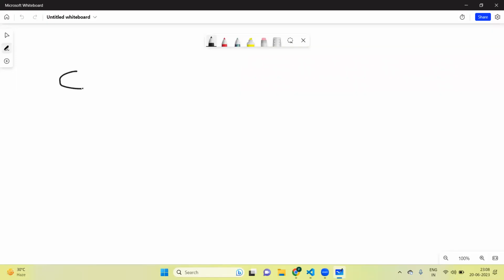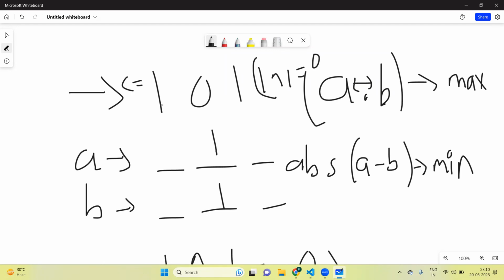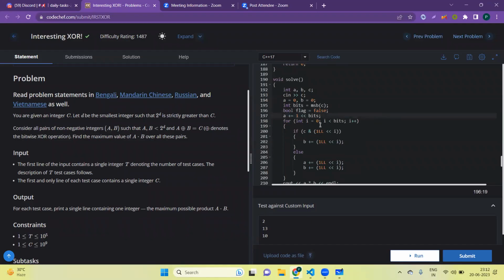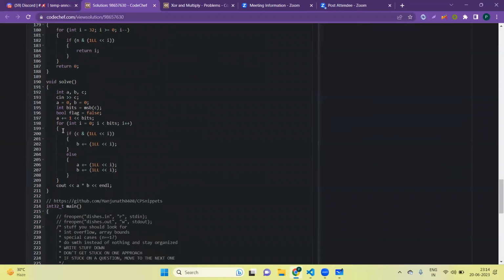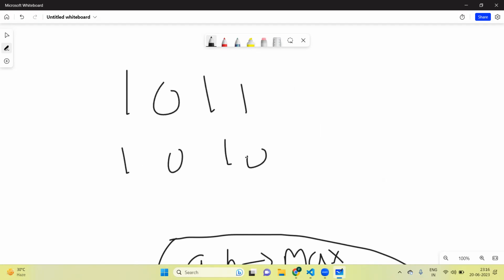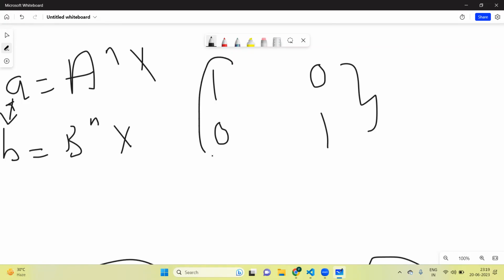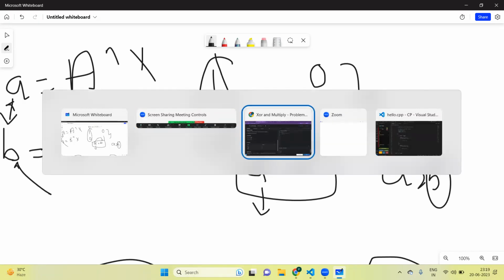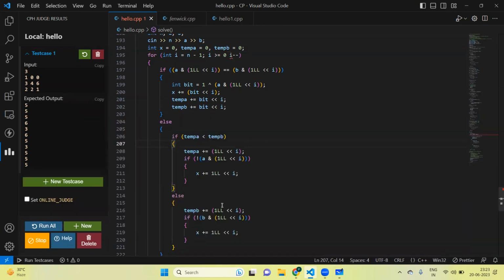3 Advanced Bit Manipulation